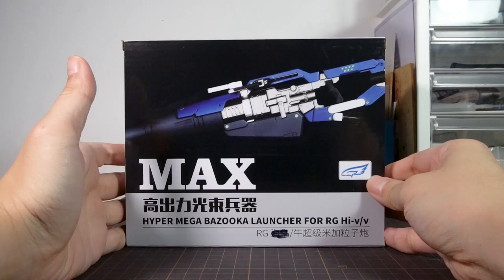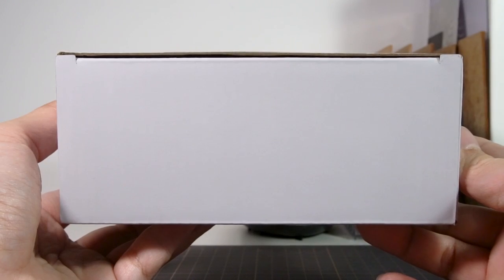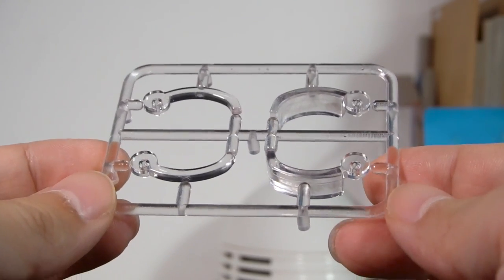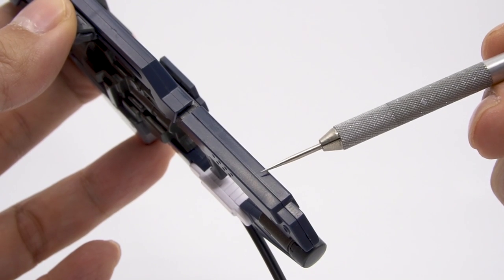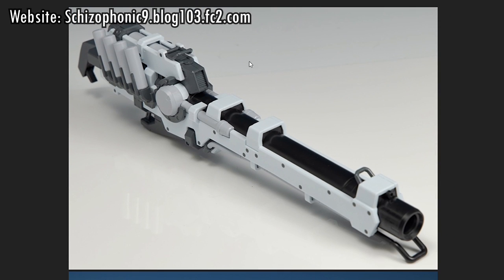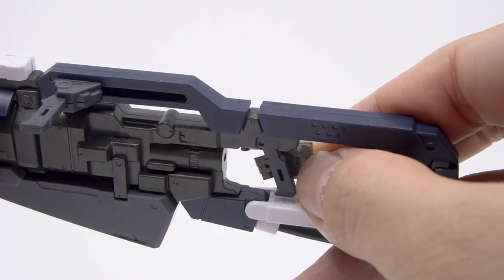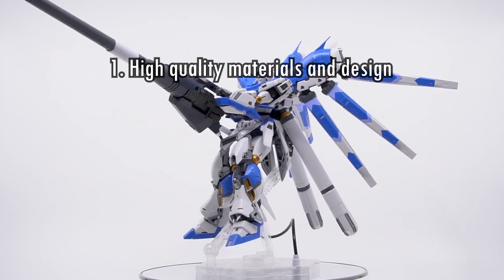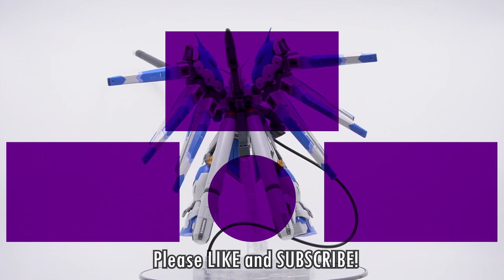1/144 Hyper Mega Bazooka Launcher for RG Review - Effect Wings Third-Party Gundam Model and Gunpla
Third-Party Gundam model accessories maker Effect Wings brings us the RG Hyper Mega Bazooka Launcher for the Hi-Nu Gundam and Nu Gundam in the more familiar design we've seen in Super Robot Wars, G Generation and Gundam vs Gundam.
The kit is aimed at everyone not quite happy with RG's particular stylings, and this kit surprises both in quality and in content!

Also make sure to check out the RG Hi-Nu Gundam review as well:

Time Stamps:
0:00 - Introduction
0:46 - Release Info
2:44 - Box Contents
6:10 - Completed Overview
7:13 - High Quality
8:32 - Functional parts
9:19 - Metal Robot Damashii clone?
10:28 - Energy Pack and Cable
11:20 - Mounting adapter
12:02 - HGUC compatibility
12:58 - Bootleg display stand
14:09 - Size Comparison
14:45 - Three-point Verdict
16:54 - Thank you so much!